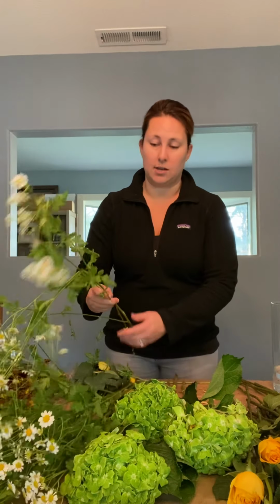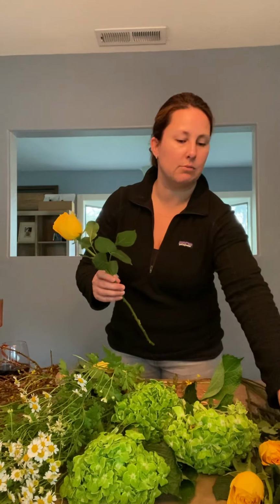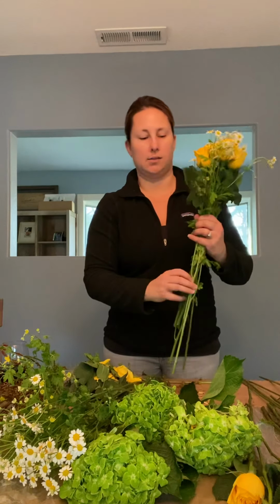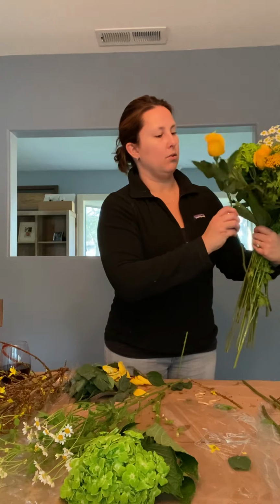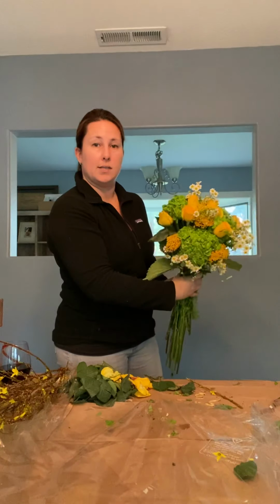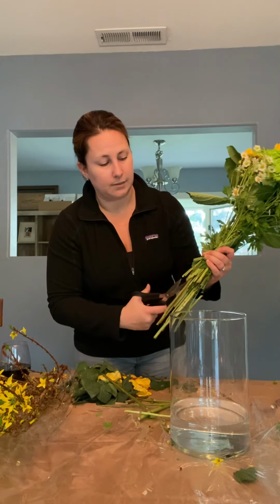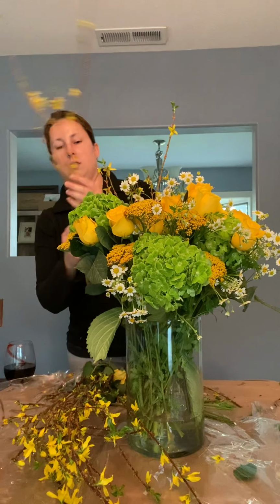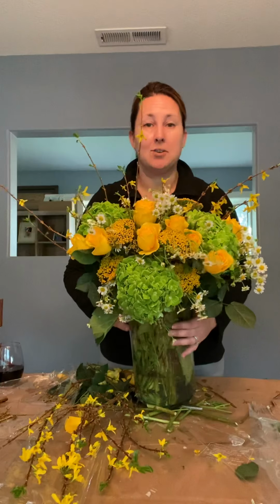Trader Joe’s flower tutorial - Yellow bouquet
It’s a wonderful splurge to have professionally arranged flowers in your home, but the price point is TOO HIGH to have them all of the time. I’ll show you how to use store bought flowers, like the ones I buy at Trader Joe’s, to creating stunning bouquets for $25 or less.